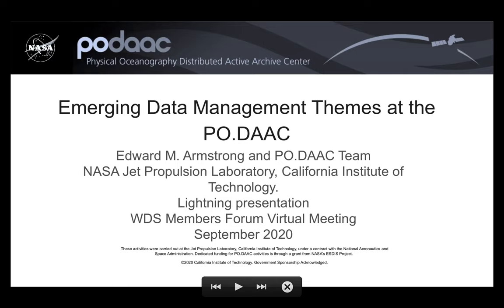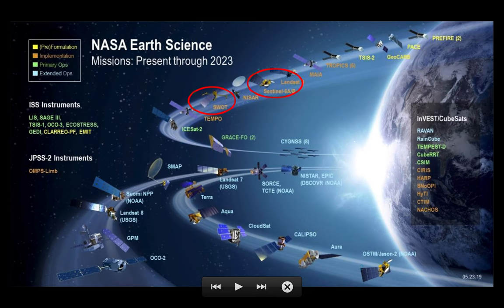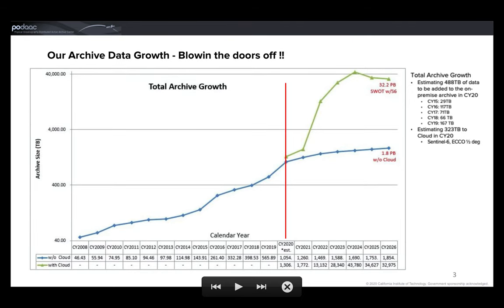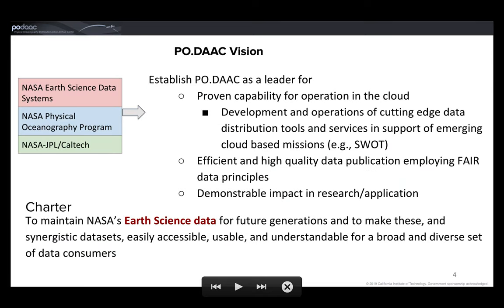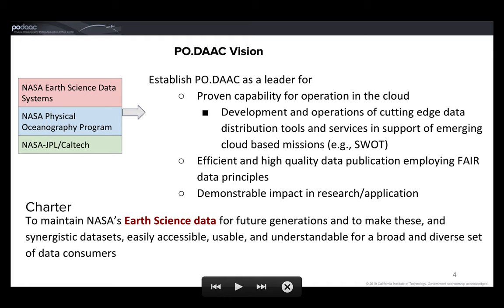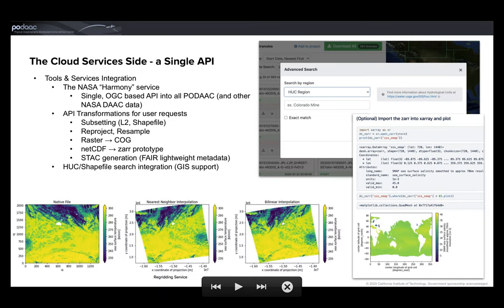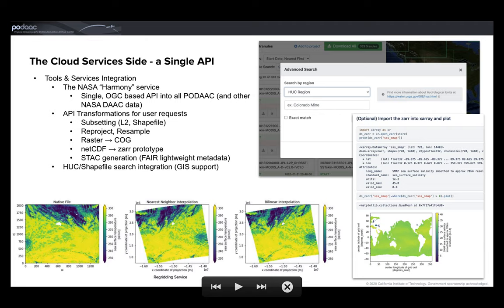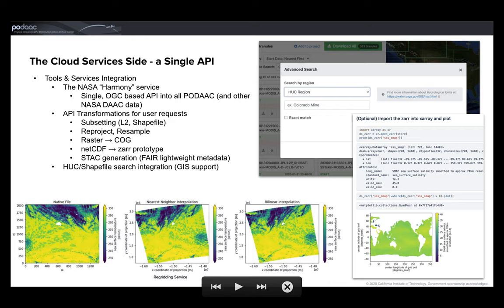Emerging Data Management Themes at the PO.DAAC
WDS Member Organization: Physical Oceanography Distributed Active Archive Center

Abstract:
The JPL Physical Oceanography Distributed Active Archive Center (PO.DAAC) is entering a new era focused on a services based customer experience within a cloud environment. A cloud solution has been adopted to support the ingest, storage and dissemination of large volume satellite missions such as the NASA Surface Water and Ocean Topography (SWOT) mission. In support of this infrastructure the PO.DAAC continues to make progress toward improving the findability, accessibility, interoperability and re-usability (FAIR data/metadata principles) of its data holdings. The presentation with focus on the intersection of these themes: cloud data management and services with advancing FAIR principals.